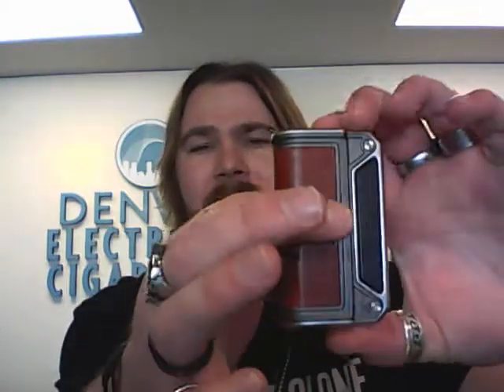Product Review: Lost Vape Therion DNA 167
Check out the latest Lost Vape creation: The Therion 167!!!

Reviewer: Dylan